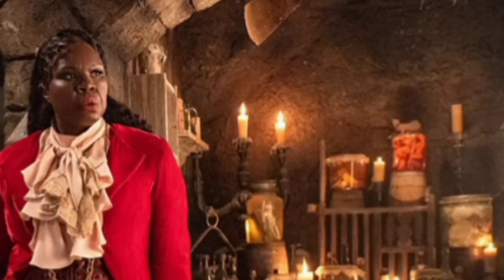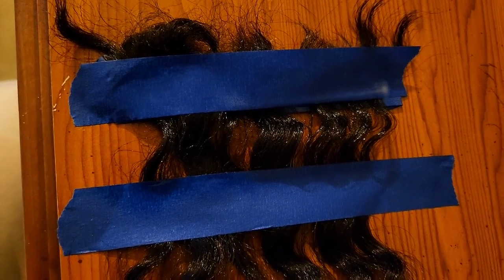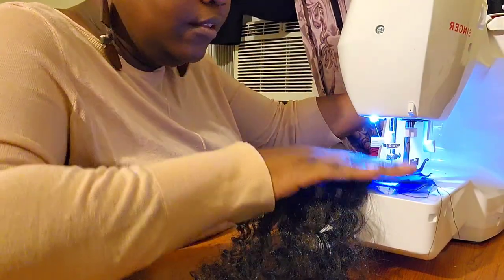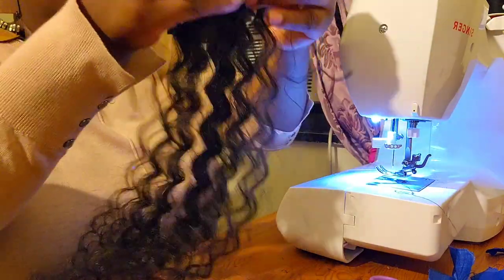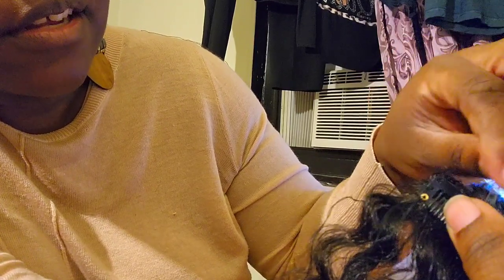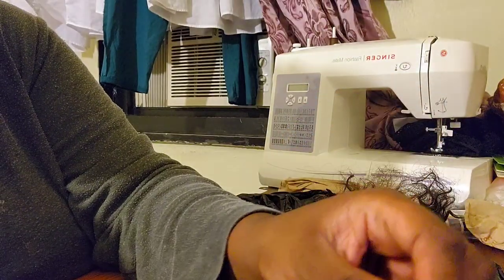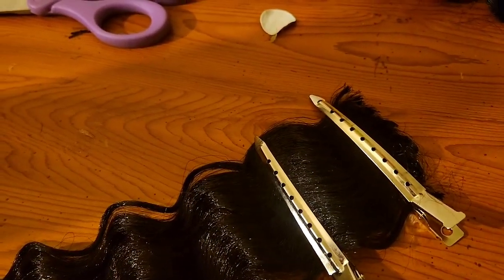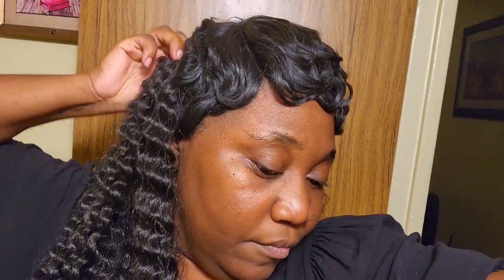Make Wig Extentions With Me |Spanish Jackie Cosplay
Making custom wig extentions for my Spanish Jackie cosplay. She is a character from Our Flag Means Death and is portrayed by Leslie Jones.

I am not a profwssional hair/wig stylist and this is not a tutorial. I followed methods suggested by here on youtube.
Songs used
Musician: Carl Storm